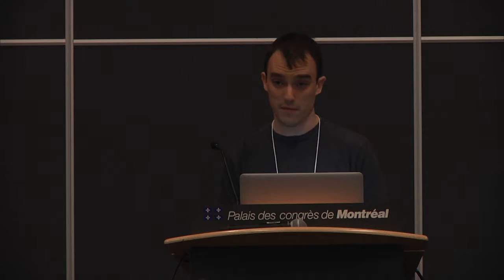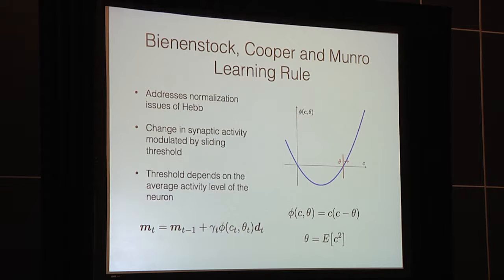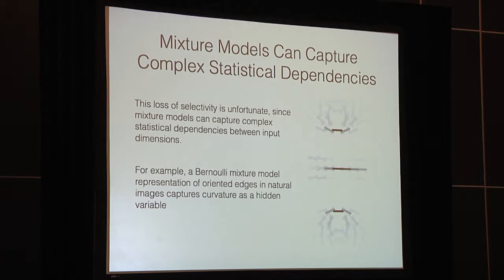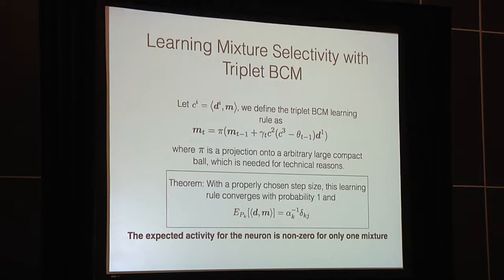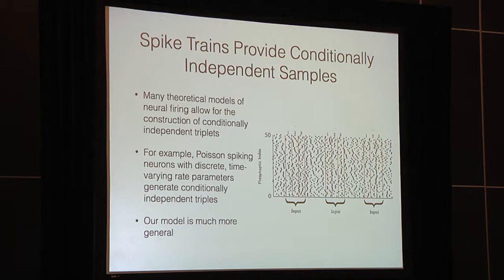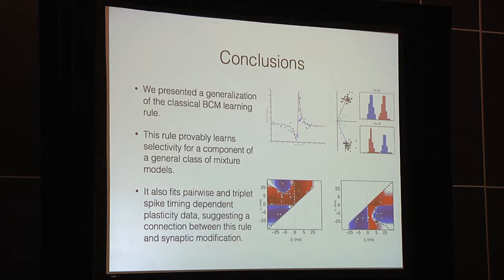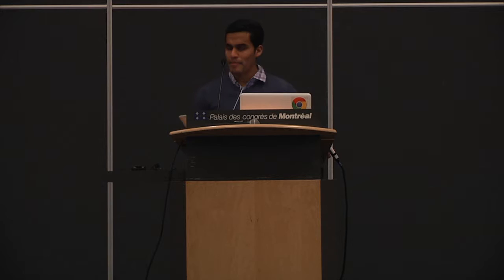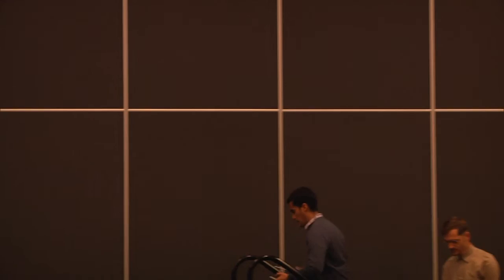NIPS: Oral Session 3 - Matthew Lawlor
Feedforward Learning of Mixture Models        We develop a biologically-plausible learning rule that provably converges to the class means of general mixture models. This rule generalizes the classical BCM neural rule within a tensor framework, substantially increasing the generality of the learning problem it solves. It achieves this by incorporating triplets of samples from the mixtures, which provides a novel information processing interpretation to spike-timing-dependent plasticity. We provide both proofs of convergence, and a close fit to experimental data on STDP.